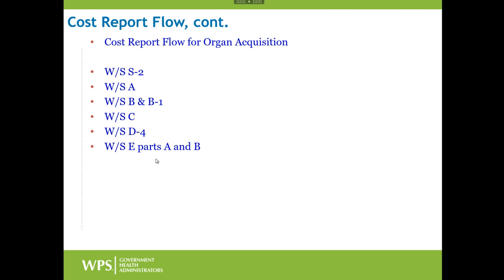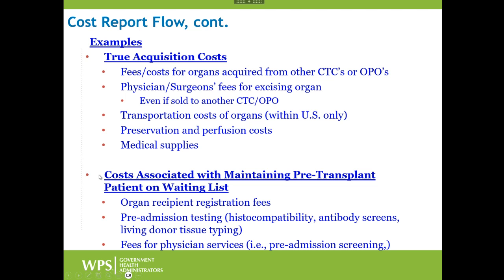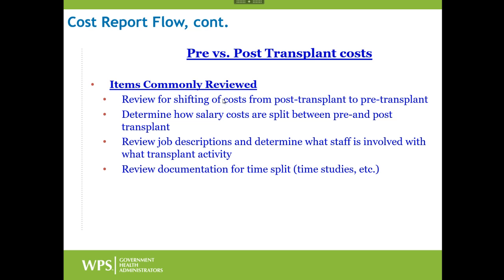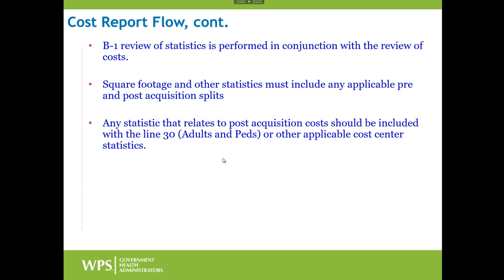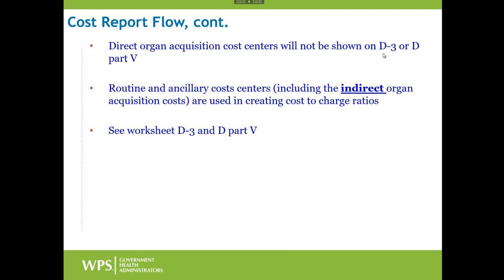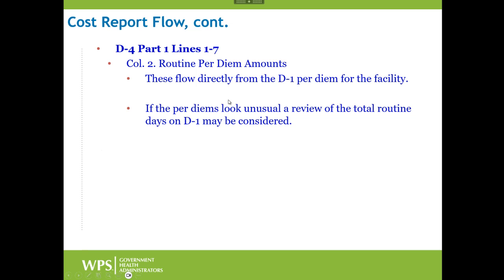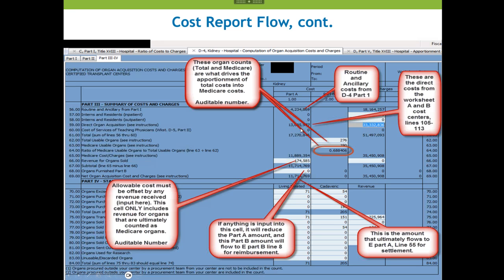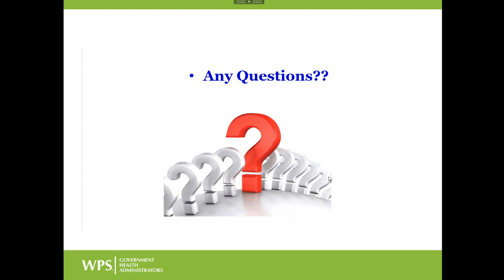Organ Acquisition Cost Report Flow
This video covers the basic cost report flow of organ acquisition pass through costs. This includes a discussion of worksheet S-2, A, B/B-1, C, D-3, D-4, and D part V.